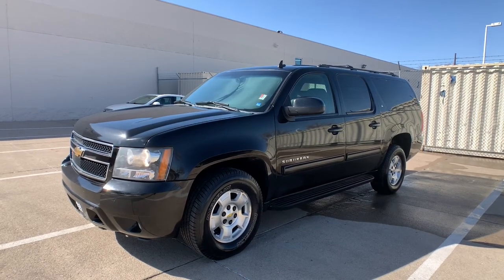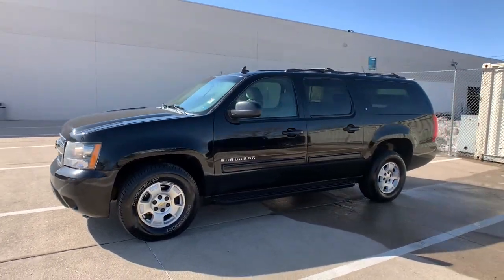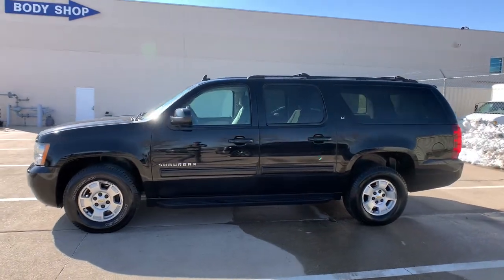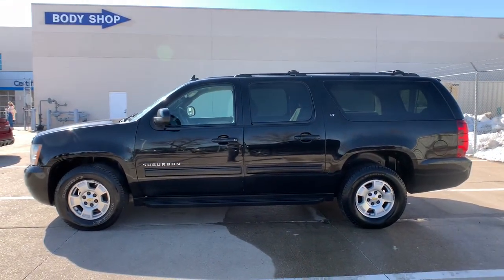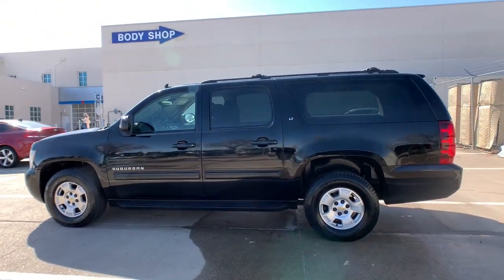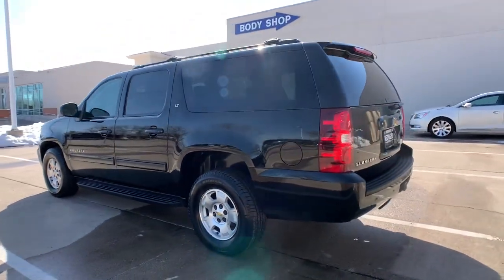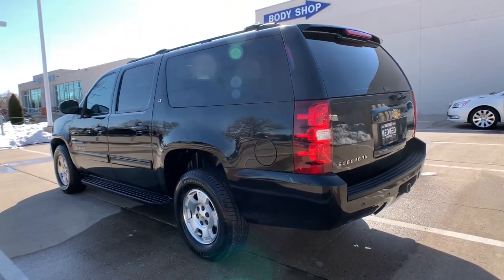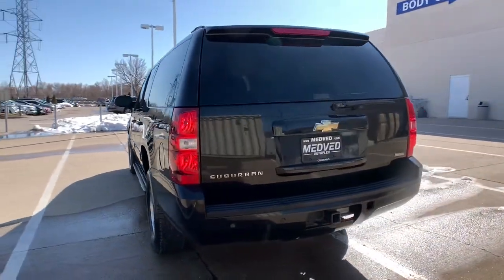2010 Chevrolet Suburban 1500 Denver, Lakewood, Wheat Ridge, Englewood, Littleton, CO P14145A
Black Used 2010 Chevrolet Suburban 1500 available in Denver, Colorado at Medved Chevrolet Cadillac. Servicing the Lakewood, Wheat Ridge, Englewood, Littleton, CO area.
2010 Chevrolet Suburban 1500 LT - Stock#: P14145A - VIN#: 1GNUKJE38AR245699

11001 West I-70 Frontage Road N

Every Pre-Owned Vehicle Under 100,000 Miles Comes With A Free Lifetime Powertrain Warranty!!!brbr2010 Chevrolet Suburban 1500 Odometer is 46990 miles below market average! Located In Wheat Ridge, 4WD, Light Titanium/Dark Titanium Leather, 10-Way Power Driver's Seat Adjuster, 2nd Row Power Seat Release Only, Auto-Dimming Inside Rear-View Mirror, Black Roof-Mounted Luggage Rack Center Rails, Bose Premium Audio System Feature, Color-Keyed Door Handles, Driver & Right-Front Passenger Heated Seats, Floor Console w/Storage Area, Front Halogen Fog Lamps, Front Passenger Seat Adjusters, Heated 2nd Row Seats, Heated Front Bucket Seats, Heavy-Duty Locking Rear Differential, Luxury Package, OnStar 1-Year Directions & Connections Plan, Power-Adjust/Power-Fold Heated Outside Mirrors, Power-Adjustable Accelerator & Brake Pedals, Power-Adjustable/Manual-Folding Outside Mirrors, Preferred Equipment Group 1LT, Premium Smooth Ride Suspension Package, Rear Audio System Controls, Rear Power-Operated Liftgate, Remote Vehicle Starter System, Tri-Zone Automatic Climate Control, Ultrasonic Rear Parking Assist, Universal Home Remote.brbrLT LT1brbrbrCall to schedule a test drive today! All prices are after $3500.00 Push, Pull and Drag trade allowance. All prices include $699 Dealer Handling Fee. Price does not include title or tax. Certified Pre-owned vehicles do not qualify for Push Pull and Drag. Vehicle must have under 100,000 miles to qualify for the Lifetime Powertrain Warranty. See Dealer for Details.